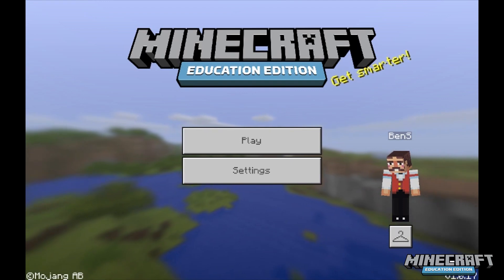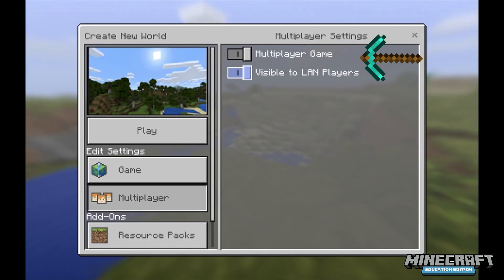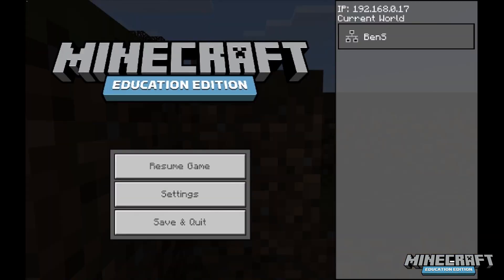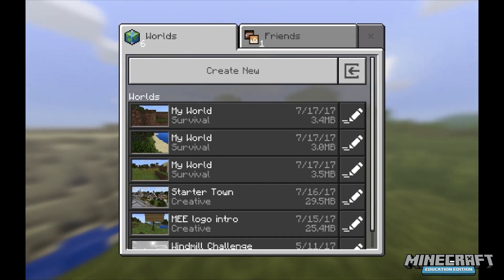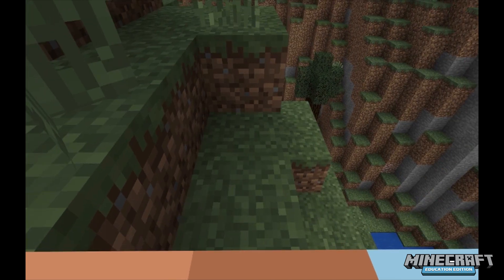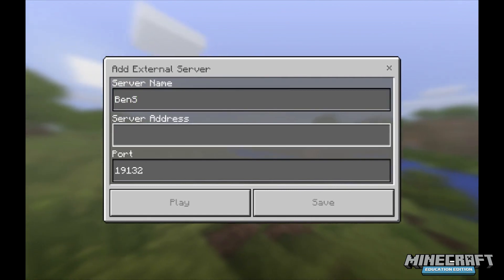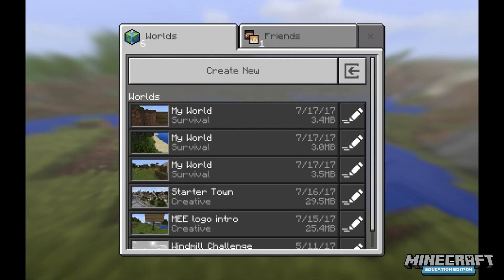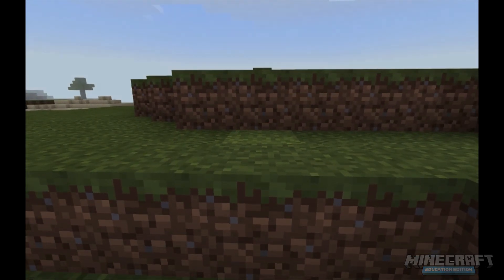How To Join a Multiplayer World (MEE)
How To Video Series